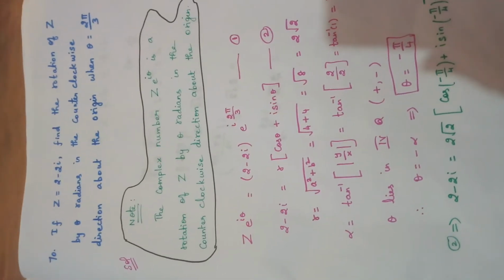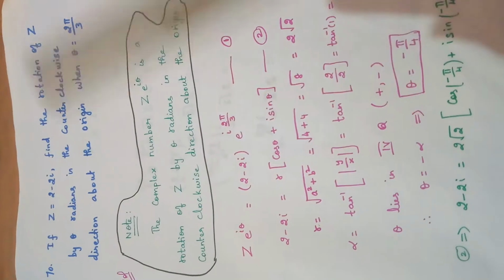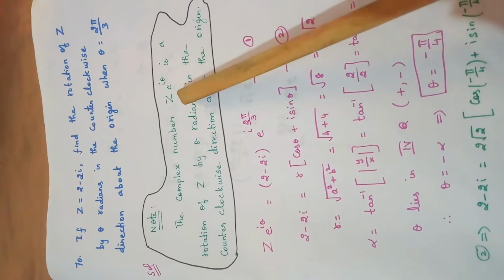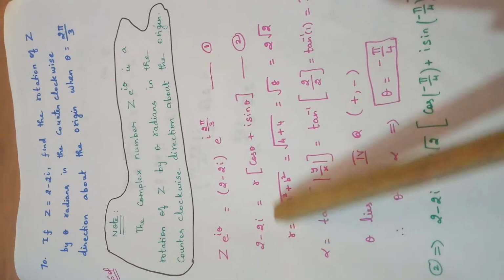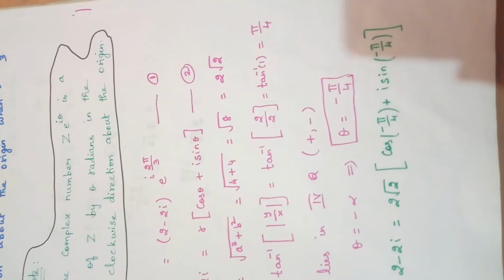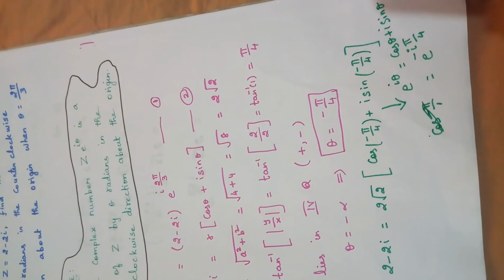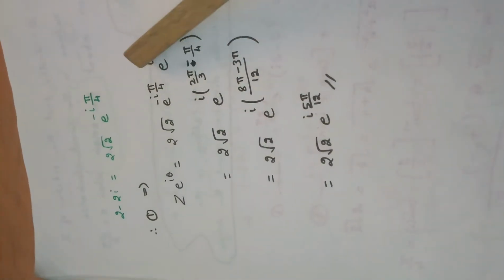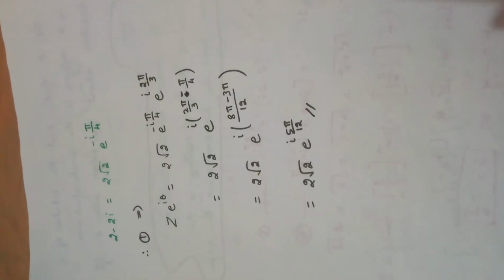Complex numbers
Rotation of complex numbers